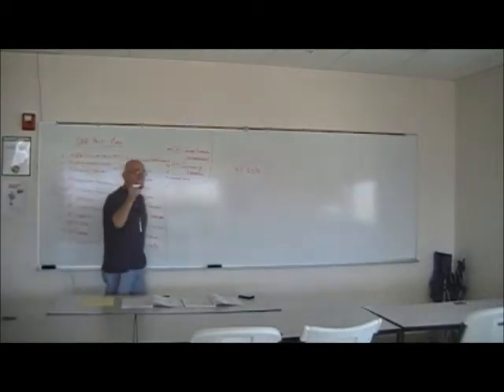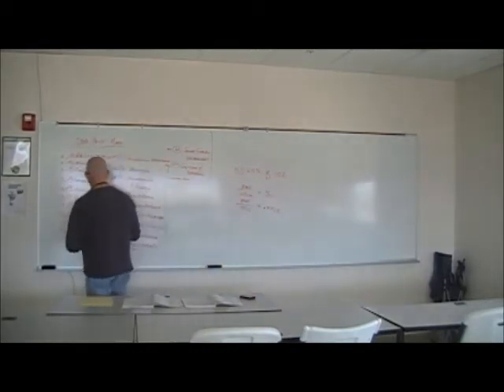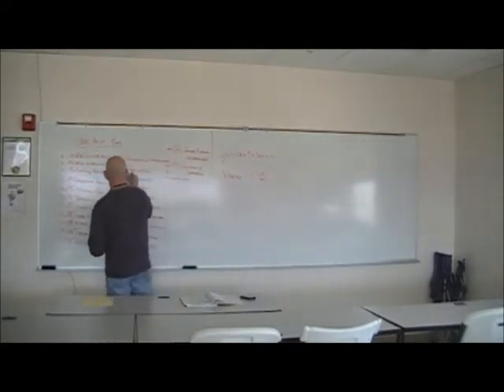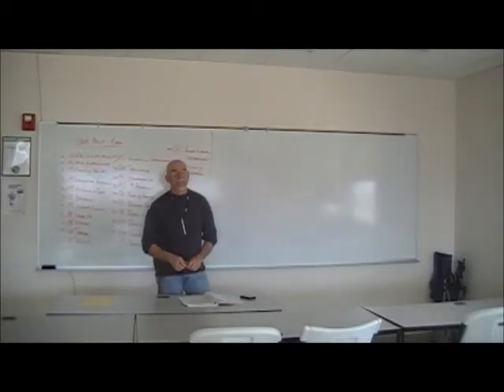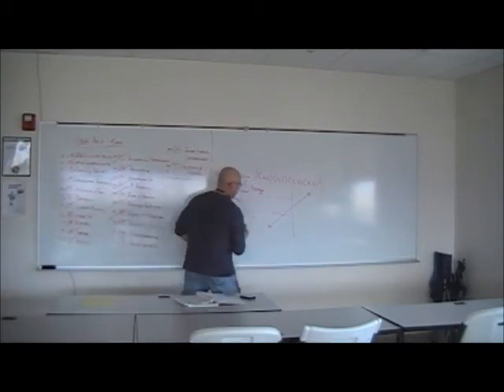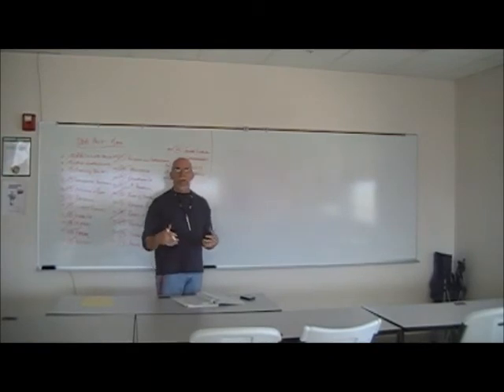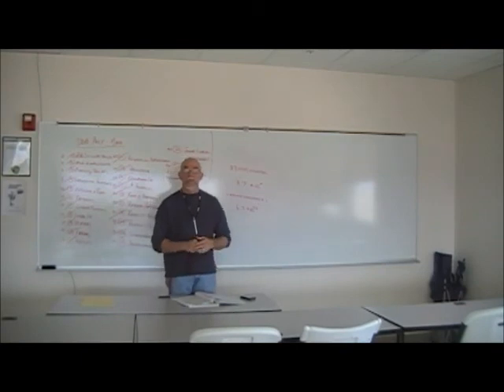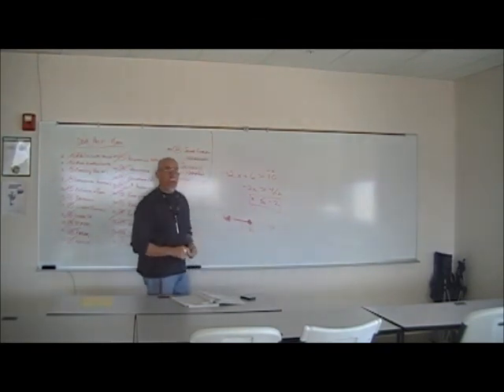SBA Part 2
SBA prep for Algebra, Functions and Graphs